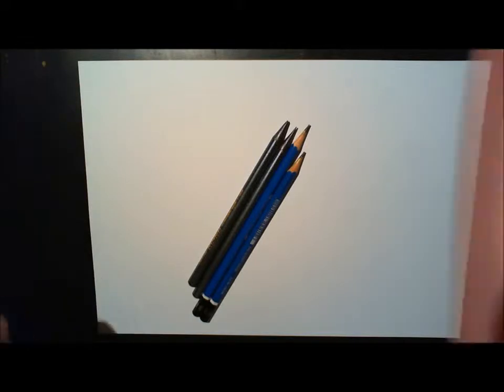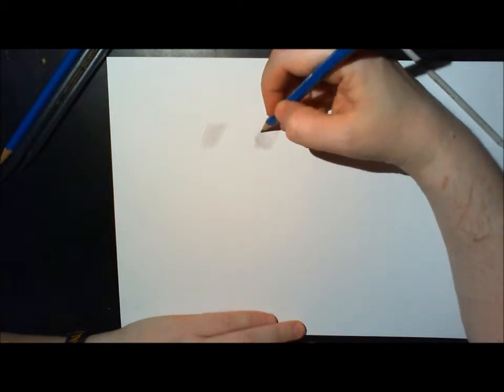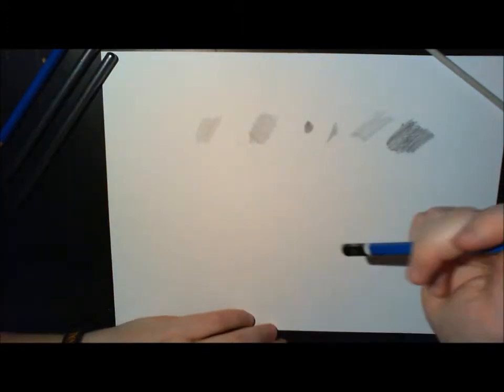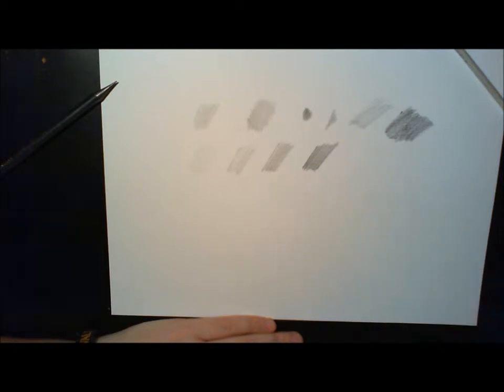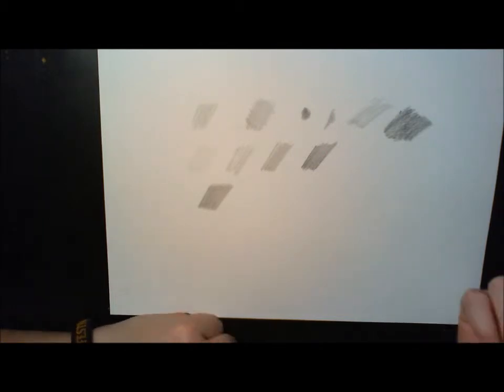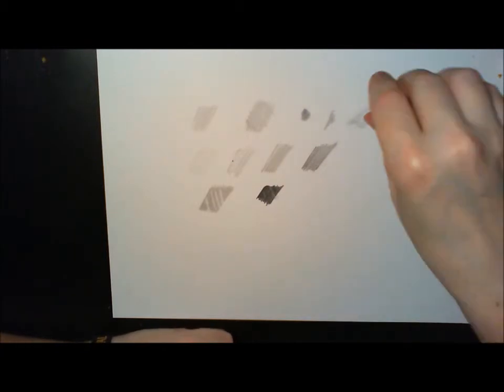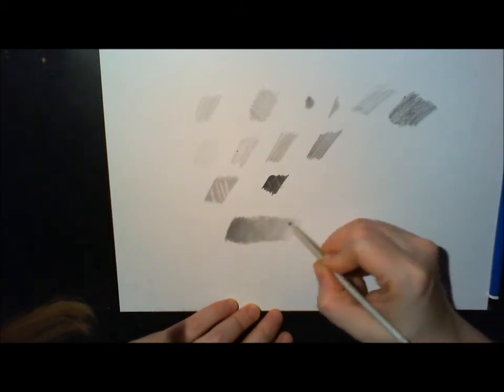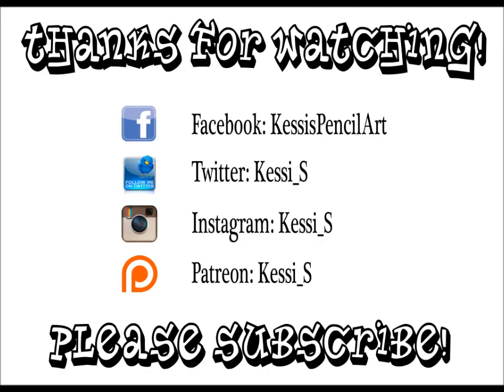Art for Everyone #2: Shading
In today's video I'm talking a little bit about shading with graphite pencils. It's all about practise.

If you like, you can try the exercises at the end of the video and then tweet the result or post it on Instagram... Artforeveryone.
I'm going to give you little exercises at the end of each of the next videos, so you can try for yourself.